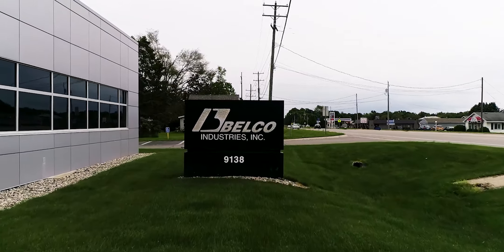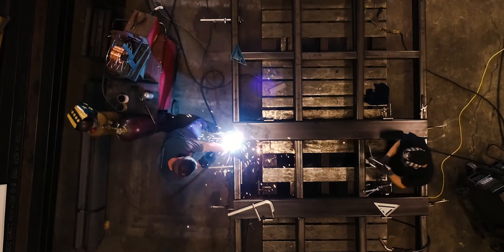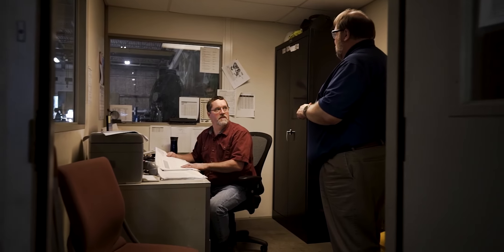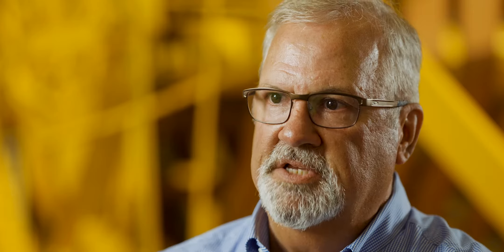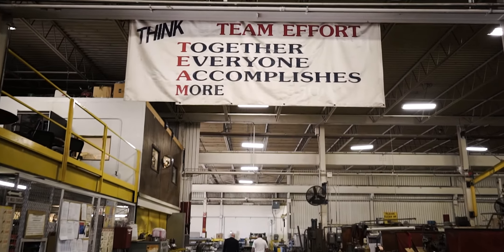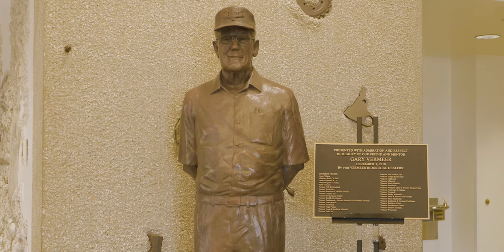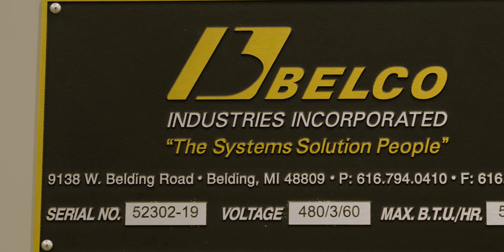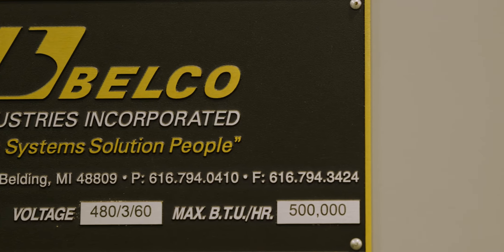A Vermeer Story | Belco Industries Inc. | Belding, MI | Pella, IA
When Vermeer Corporation presented a need, Belco provided a solution.

Today, from our 70,000 plus square foot facility in Belding, Michigan, Belco serves multiple locations nationwide and continues to proudly build not only the most technologically advanced products in the industry, but strong, long-term relationships as well. We’re there from start to finish, standing behind our products from the drawing board to the customers’ shop floor. We are Belco. The Systems Solution People.

Learn more about how Belco Industries is changing the finishing and extrusion systems industry nationwide